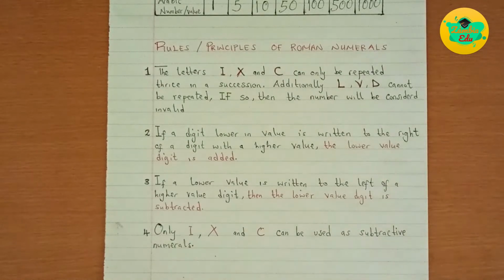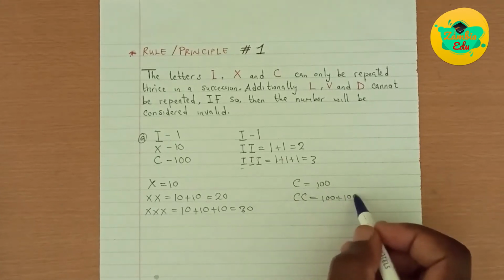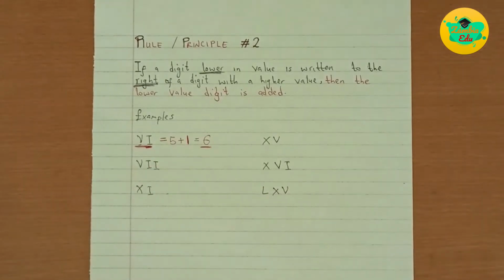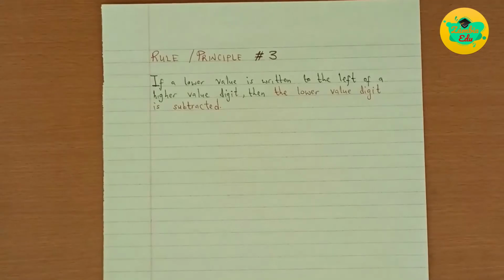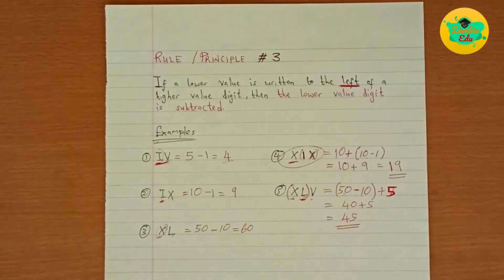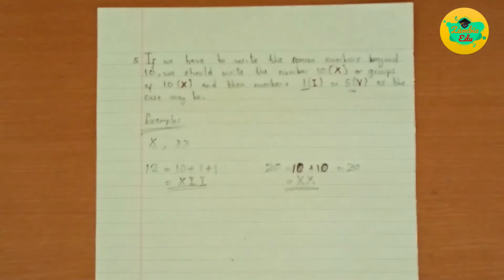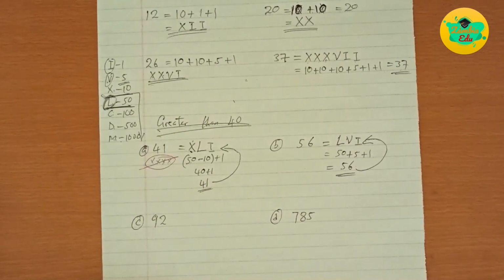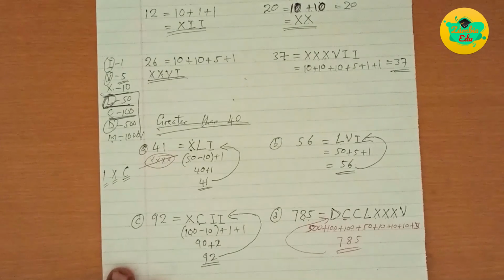Rules Of Roman Numerals | Zambia Education | Zambia Edu | Victor Mwansa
In this video tutorial, we are going to learn about the Rules of Roman Numerals.